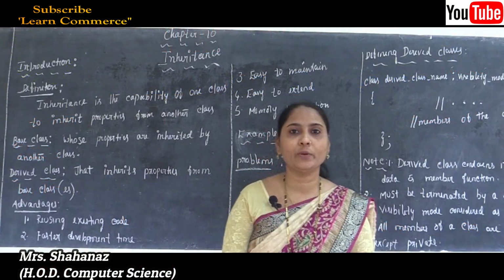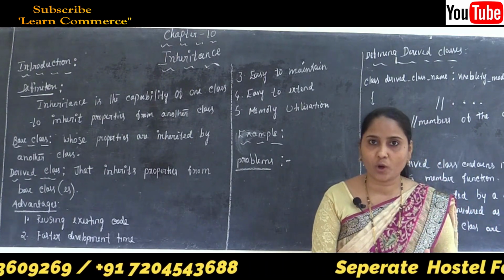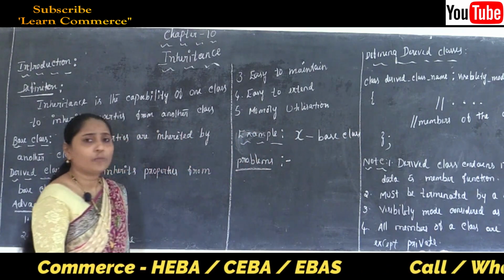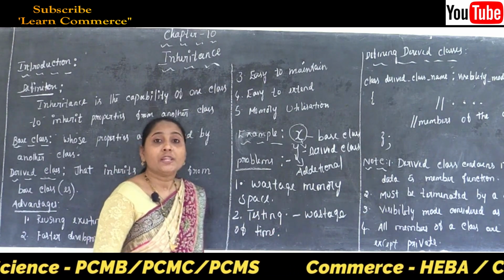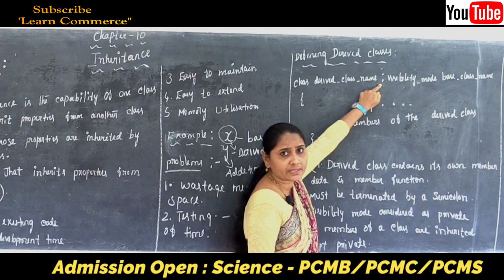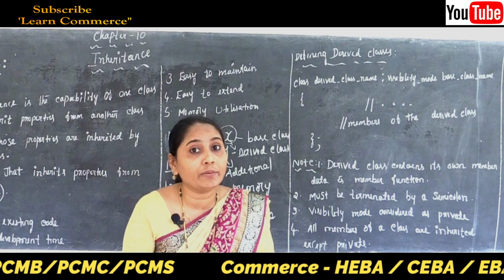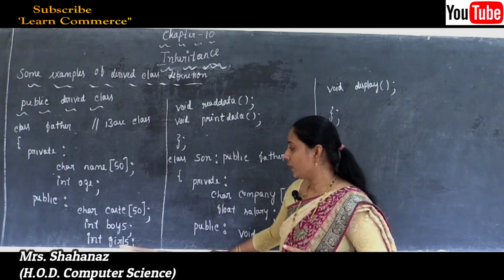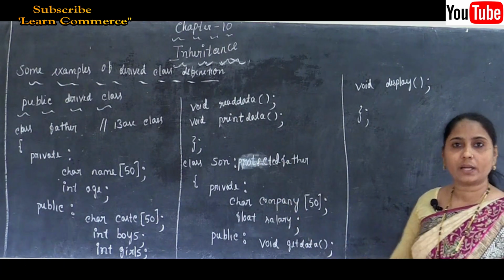Class 12 Computer Science | Inheritance in C++ (Defining Derived Classes) | Mrs. Shahanaz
COMMERCE: CEBA/HEBA/EBAS

SCIENCE:  PCMB/PCMC/PCMS